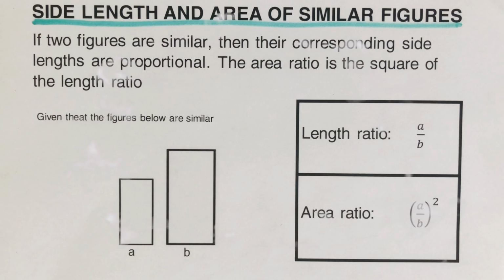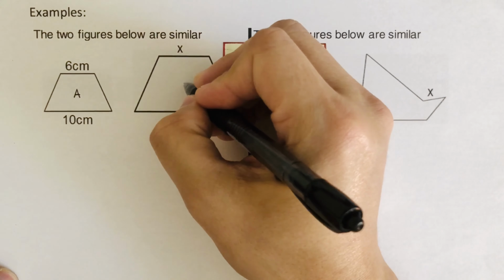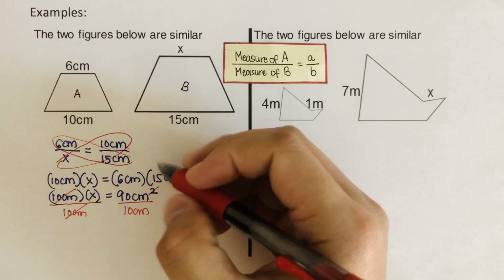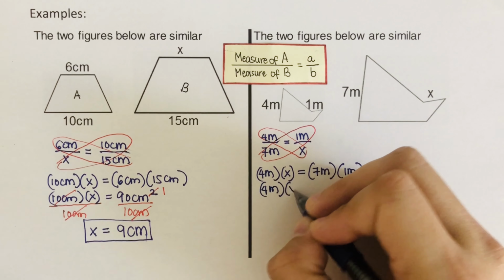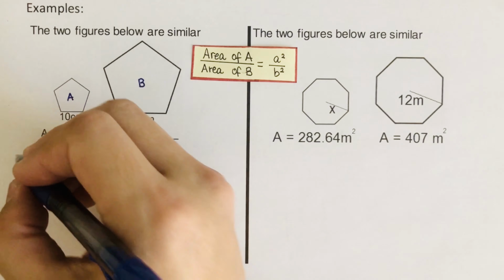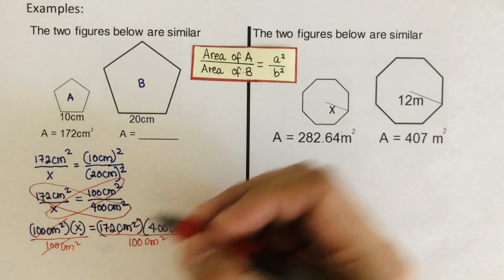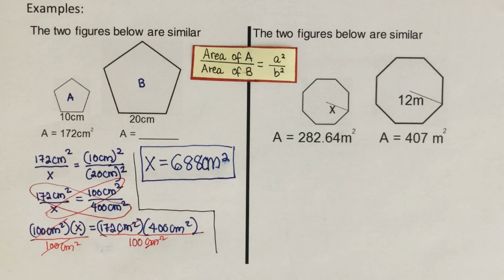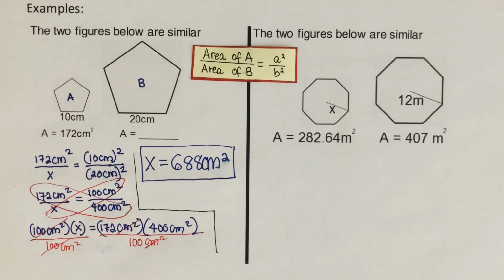Side Length and Area of Similar Figures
This video will show how to solve for either the side length or area of two similar figures.